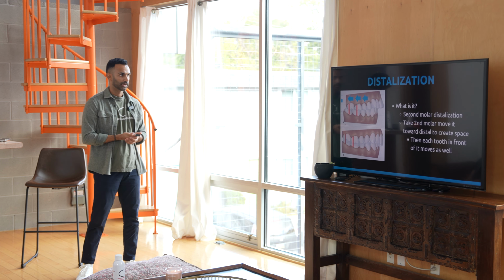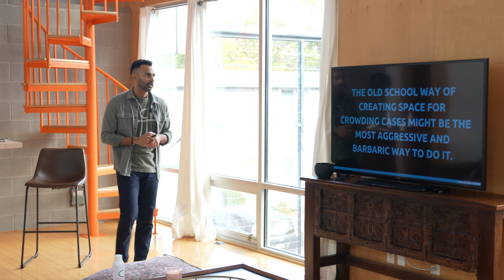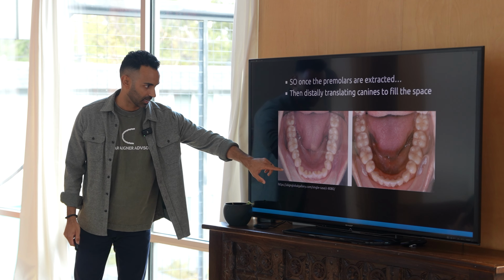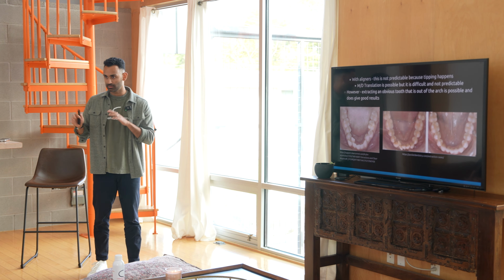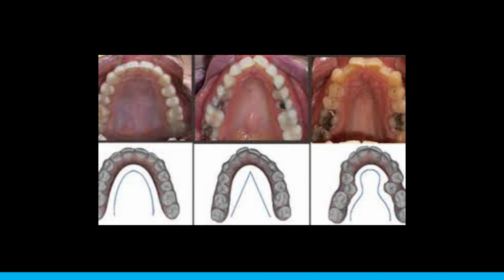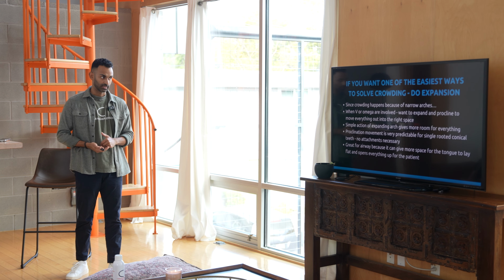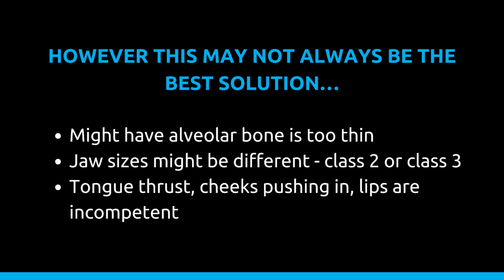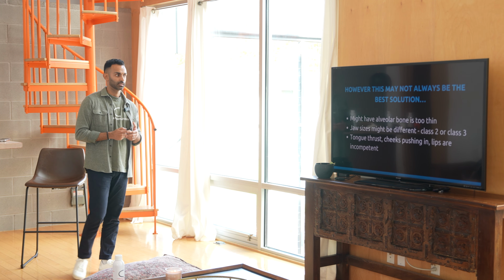4 Ways To Solve Crowding With Aligners (Least to Best)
Struggling with crowding in aligners or unsure how to address it effectively?

In this video, I’ll walk you through how to solve crowding using aligner strategies for dentists that are predictable and efficient. Learn why adult ortho crowding happens, explore techniques like distalization with aligners, IPR, and premolar expansion, and discover how to create space by addressing narrow arches.

This video is packed with clear aligner tips, predictable aligner techniques, and real-world aligner case studies to help you elevate your practice. Watch now and master aligner treatment strategies with confidence!

🎯 Ready to take the next step with Clear Aligners?

📚 Join a FREE MASTERCLASS:

How To Start & Dominate The Fastest Growing Procedure In Dentistry:

This Masterclass is designed to teach you everything you need to know about the fastest-growing procedure in dentistry—even if you’ve never started a case before.

Clear Aligners, Clear Profits:

Learn how to maximize revenue and minimize chair time in this free masterclass:

🚀Start your aligner journey today:
📖 Enroll in the Aligner Blueprint course:

🛠️ Have a case that you have questions on and need help with? Try the Case Review Portal FREE for 2 weeks: